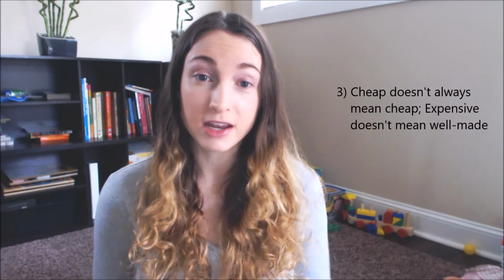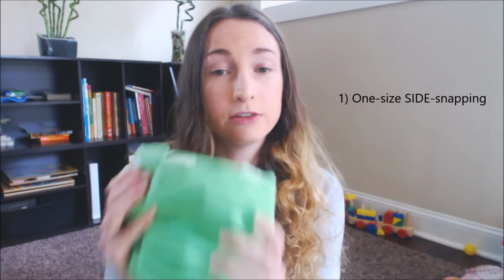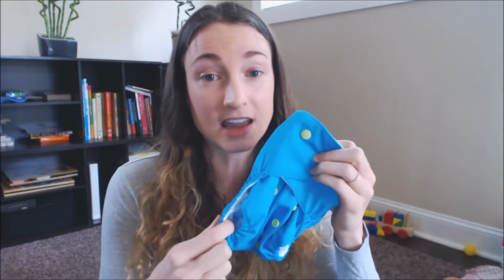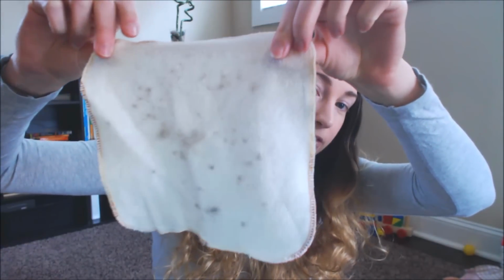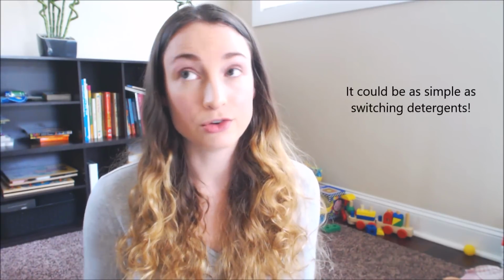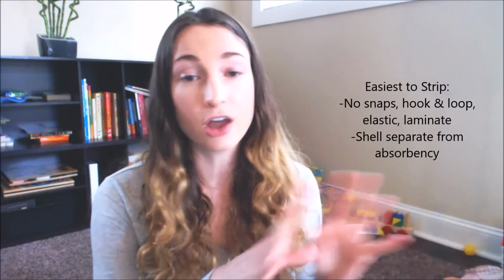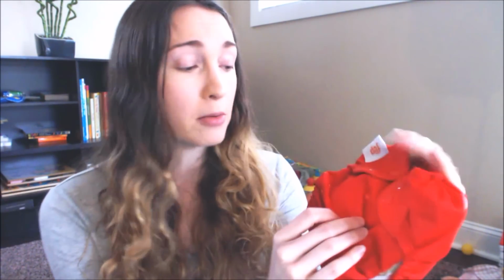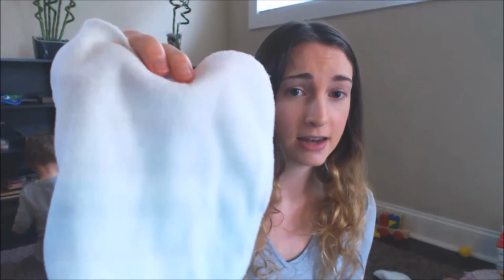How to Succeed at Cloth Diapering! (My Top Tips!)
How to succeed at cloth diapering!  This is a list of my top tips for cloth diapering... aka things I have learned throughout my cloth diapering experience... most of which came about from getting things terribly, terribly wrong :D.  I cover multiple categories, including:
1) Buying Diapers:  1:00
2) Fit:  5:13
3) Washing:  9:33
4) Stripping:  14:03
5) Avoiding Stink:  18:40
6) Avoiding Leaks:  20:17
7) Personal Recommendations:  22:20

Some links for washing routines!